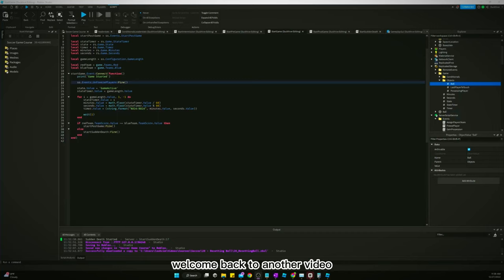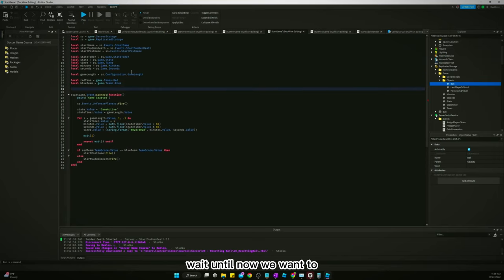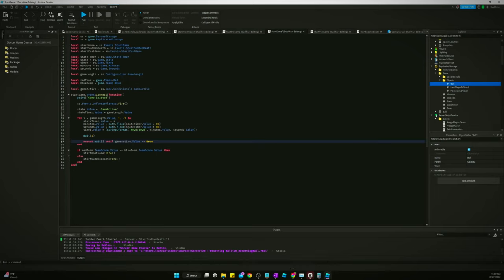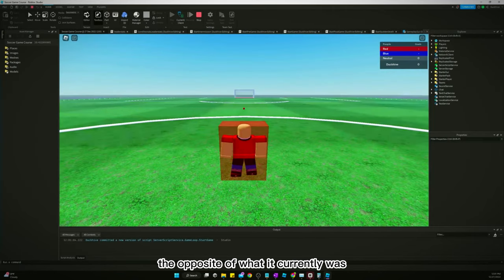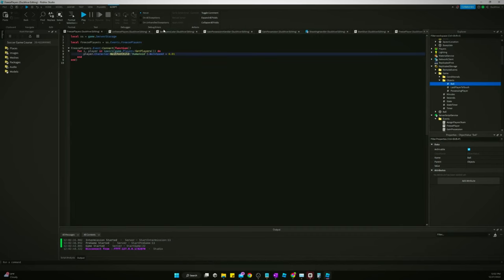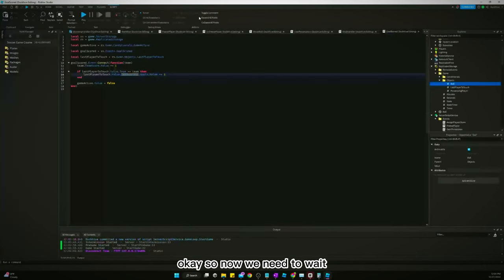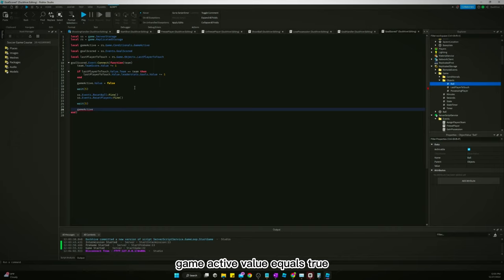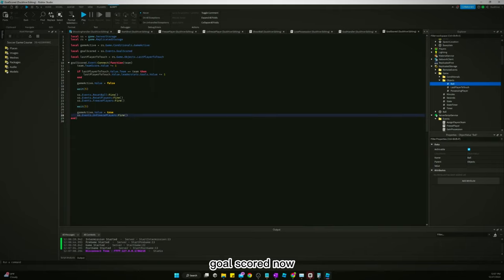How to Make a Soccer Game in Roblox Studio || Part 19 - Goal Score Events